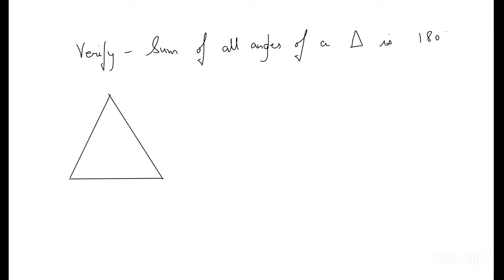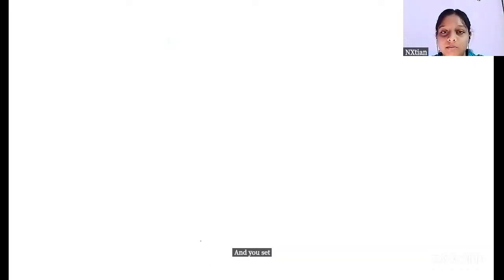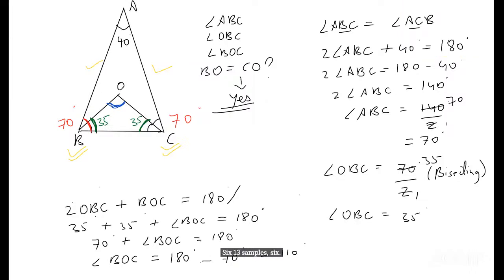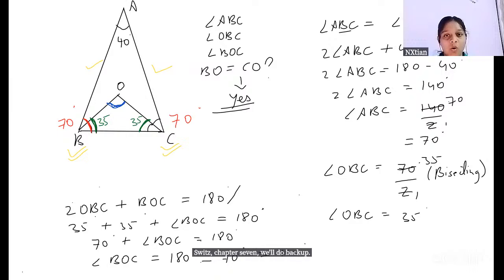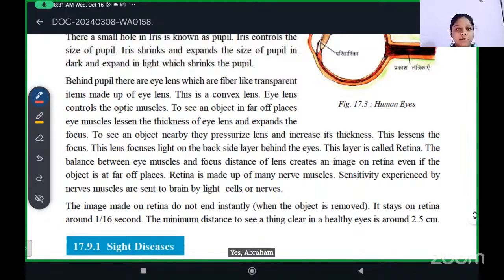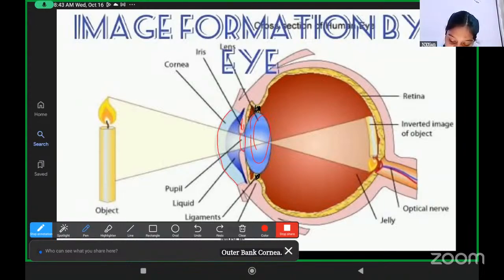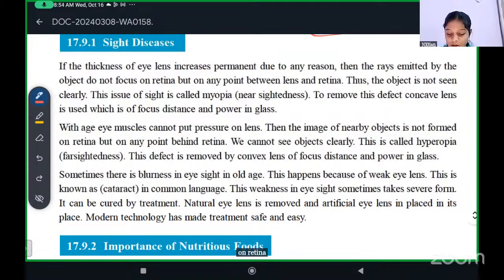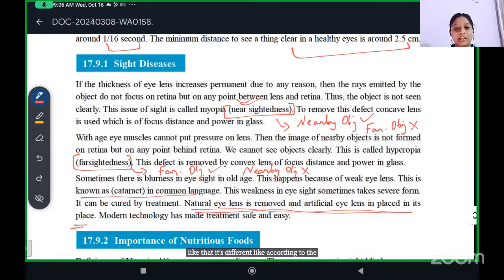nios | Level C | obe | math (ch - 12) live education science (ch - 16) 16th October